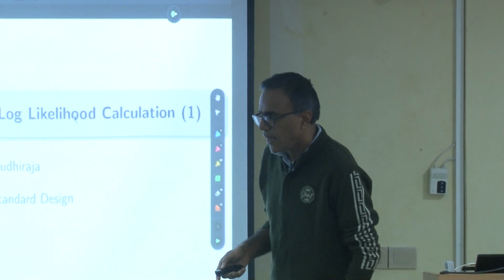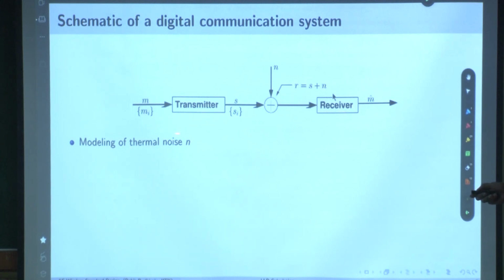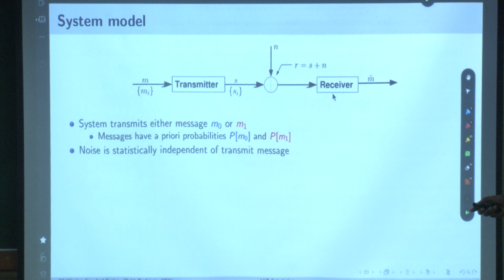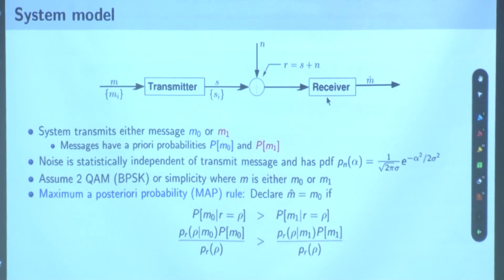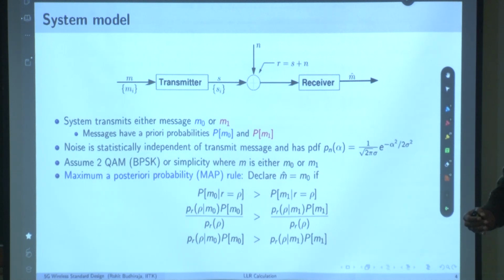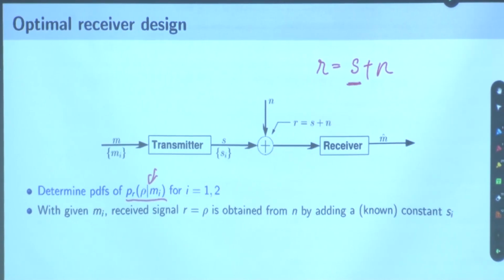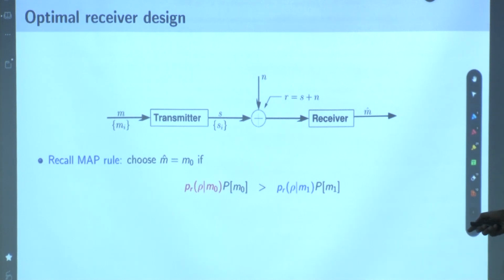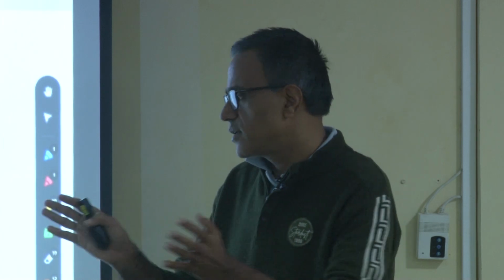Lecture 18 : 5G PDSCH – map receiver design part I